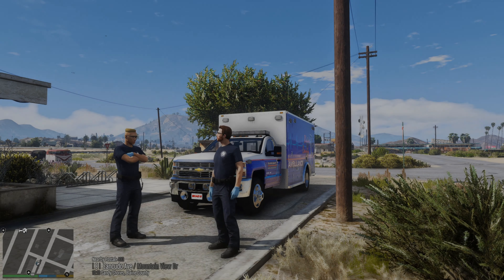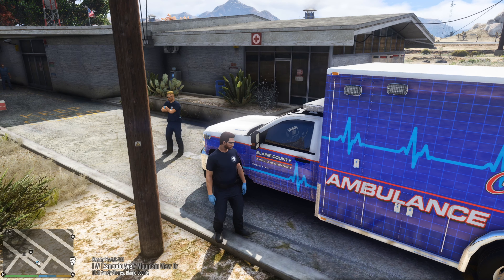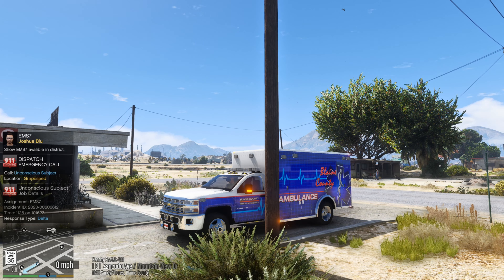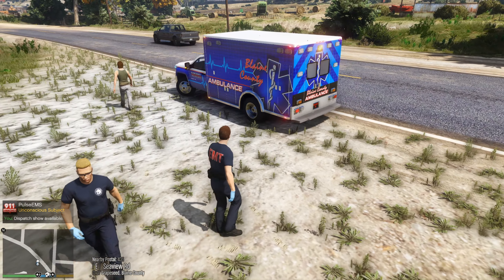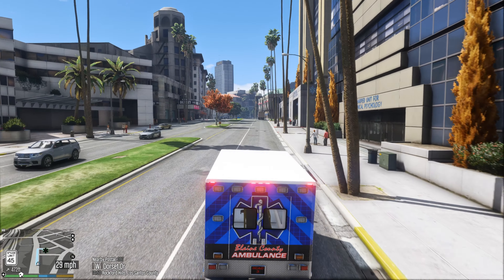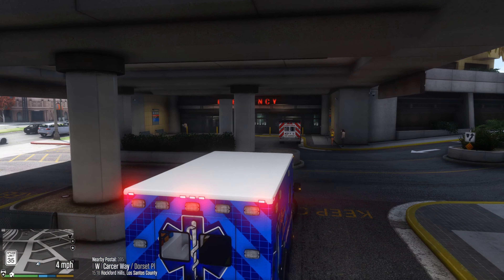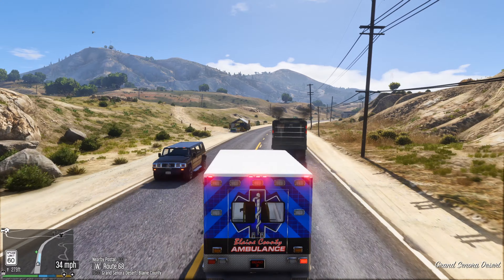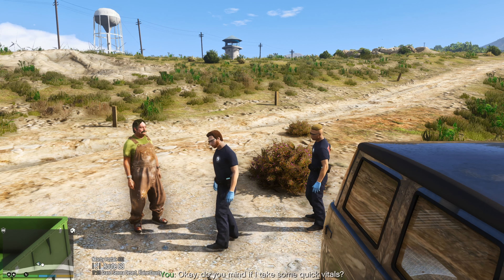New Plugin for LSPDFR: PulseEMS!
i wouldnt be a good emt